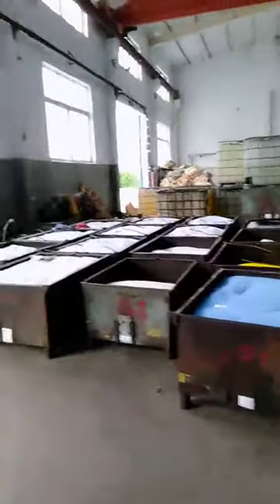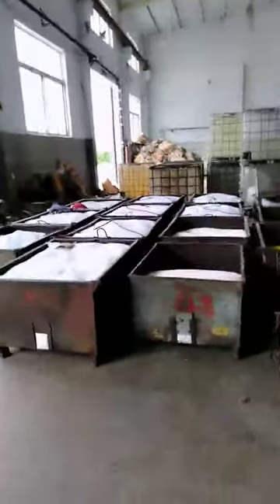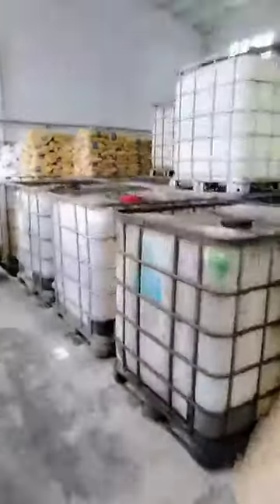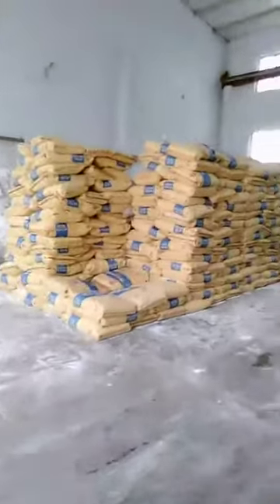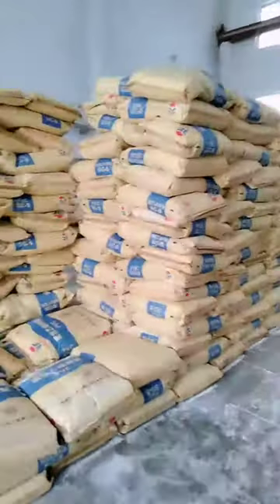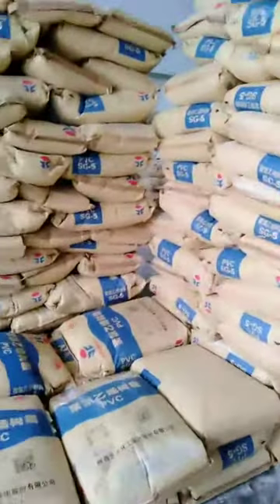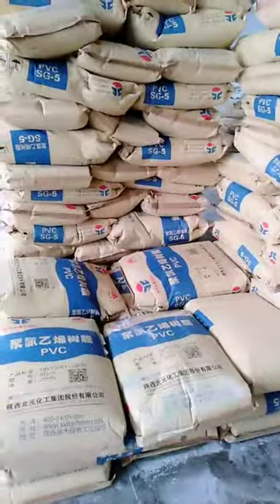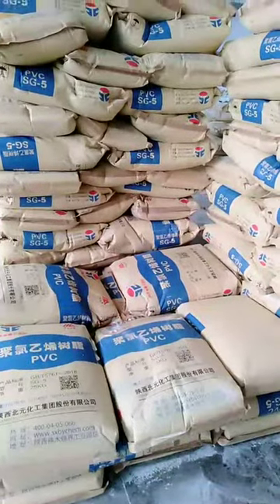PVC Granulator Machine, Plastic Granulator Machine - GOLDSIONE live of China Canton Fair 2020 Online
WELCOME TO GOLDSIONE PVCgranulatorMachine PRODUCTION LINE WORKSHOP LIVE REVIEW OF 127TH CANTONFAIRONLINE 2020